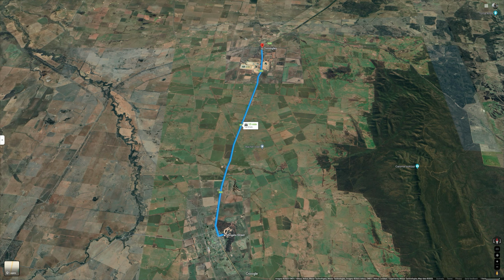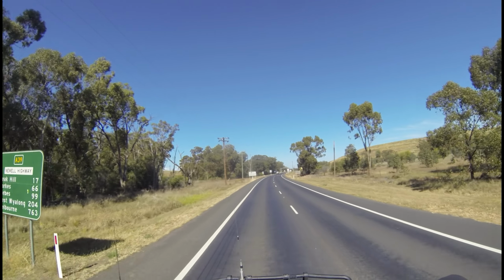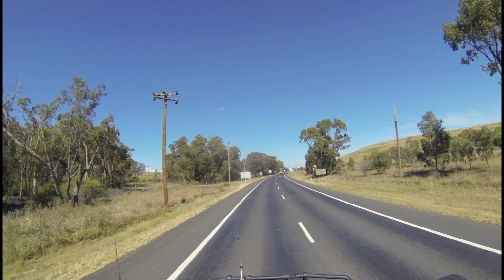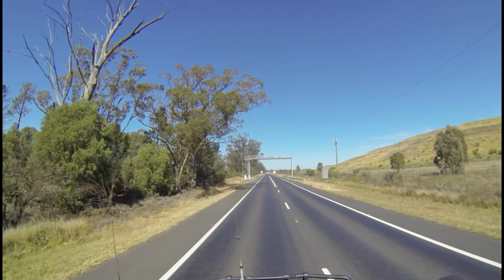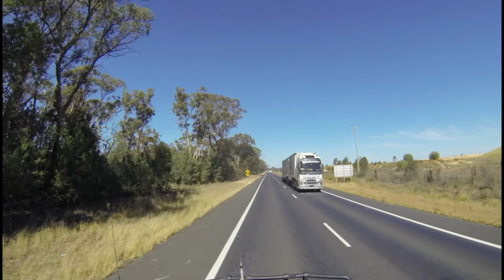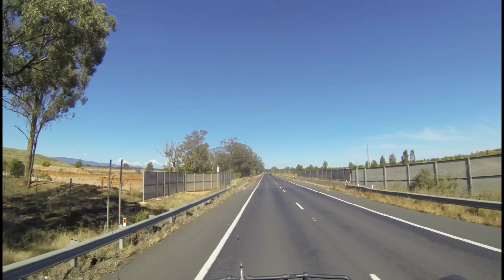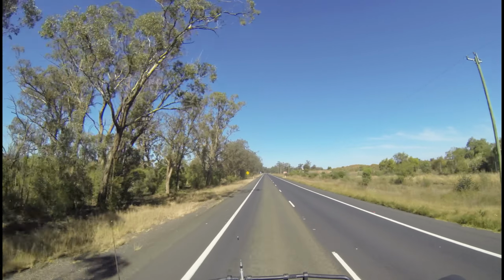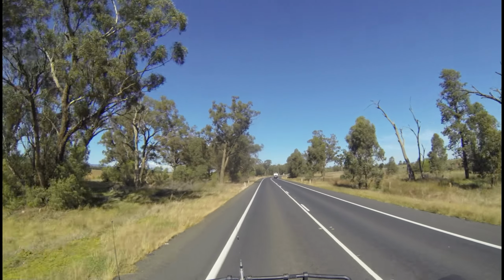Video 842 Dubbo To Parkes: Tomingley Town To Peak Hill Gold Mine with photos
DashCam video from Australia. This provides you with the ability to virtually drive in Australian.  We leave Tomingley Town and now head to the town of Peak Hill, where we visit the open cut Peak Hill Gold mine.  We stop at a rest stop just past Tomingley and I put up the drone to get a view of the Arkane Gold Mine.  See separate drone video for that.  Peak Hill was established back in 1889 when gold was found in the area.  I've put a few photos at the end of this video, plus will release another video with some drone footage as well.

Interesting Sections:
- Commentary 00:06
- Average Truck Speed Camera Gantry 00:56
- Overpass for the Alkane Gold mine operation 01:25
- Pulling into South Tomingley Rest Stop 02:14
- Back on the Newell Highway 03:06
- Broken down vehicle 03:15
- Second average truck speed camera gantry 08:21
- Barrabadeen Creek 10:22
- Coming into Peak Hill 12:55
- Turning left to the open Cut Goldmine 14:18
- Arriving at the open Cut Goldmine 15:00
- Photos from the gold mine and walk 15:40